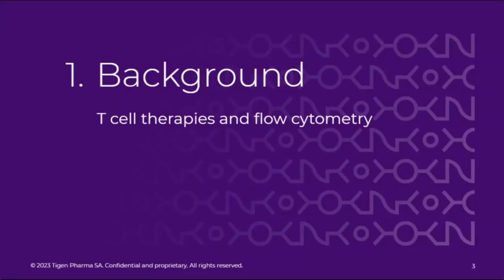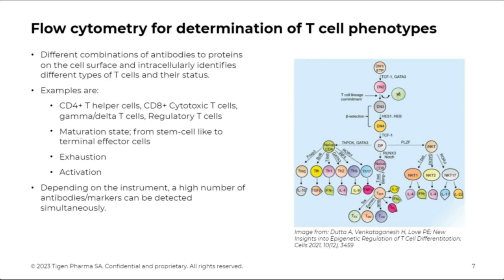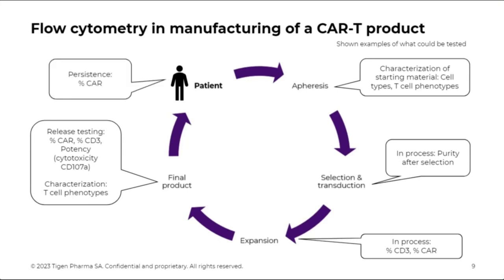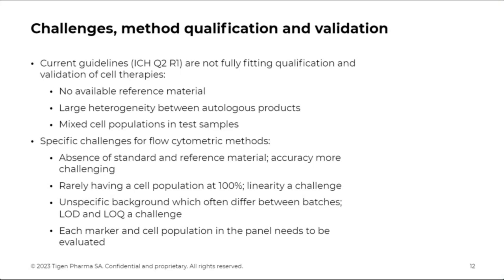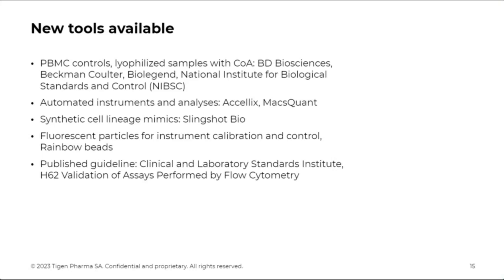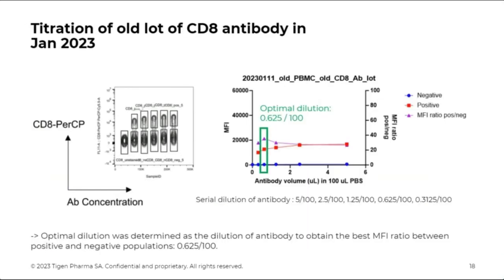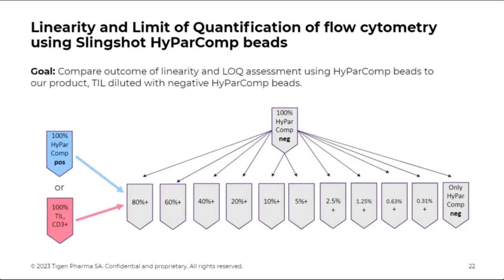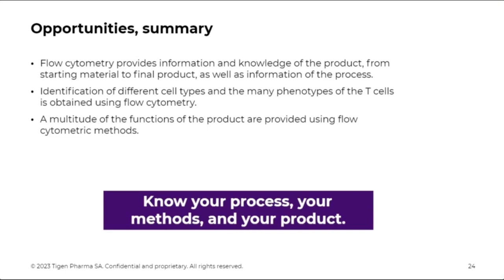Navigating the Opportunities and Challenges in Analytical Development of Flow Cytometry for T-Cell..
Presented By: Therese Choquette

Speaker Biography: With extensive experience in Cell Therapy and Analytical Development, Therese Choquette has been involved in every process stage, from early development to commercialization. At Novartis, she led the development of potency assays for the groundbreaking CAR-T product, now known as Kymriah. She then transitioned to the role of analytical project leader. After that, she joined Janssen Pharmaceuticals as an Analytical Scientific Integrator, specializing in vaccines and cell therapy products. Later, she became the Director for Global QC at Iovance Biotherapeutics, focusing on TIL cells. Now as the Head of Analytical Development in the early development of T-cell therapy products at Tigen Pharma. As a former Licensed Practical Nurse, her passion lies in providing high-quality cell therapies to patients. She constantly seeks to understand what makes a cell therapy product of the highest quality and strives to implement the best analytical methods for achieving this. During her PhD project and post-doc, her research focused on immune cells from both humans and mice, utilizing flow cytometry, immunohistochemistry, ELISA, and ELISpot techniques for the identification and functional analysis of cell populations.

Webinar: Navigating the Opportunities and Challenges in Analytical Development of Flow Cytometry for T-Cell Therapy: A Primer for Cell Therapy Guidelines and Panel Discussion

Webinar Abstract: Flow cytometry plays a crucial role in the rapidly growing field of cell therapy, this method is used to identify different types of cells throughout the manufacturing process, from initial screening to final product assessment. Flow cytometry provides valuable insights into the starting material, product characteristics, and functional assessments. As the technology advances, the number of markers and fluorophores that can be used in a single panel is increasing. However, the field faces challenges such as a need for more standardization, limited reference materials, and subjective data analysis. Guidelines are still very general for cell therapy applications, and harmonized validation protocols are lacking. This makes method qualification and validation complex and resource-intensive. In this presentation, we will delve into these challenges and explore how new tools for flow cytometry can enhance the qualification and validation process. The webinar will close with a 20-minute panel discussion with experts to speak about the next steps for harmonized protocols in cell therapy.

Panelists will include:

Heba Degheidy, MD, PhD of FDA, CBER, OTAT
Virginia Litwin, PhD, Director of Scientific Affairs at Eurofins
Lili Wang (Fed), PhD, Research Chemist at NIST
Daniel Baker, PhD student,  University of Pennsylvania School of Medicine